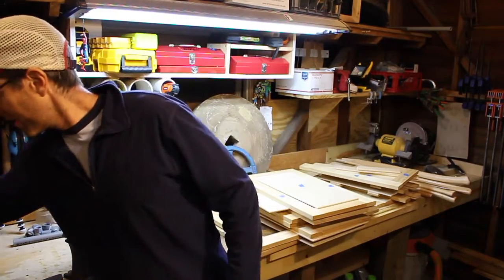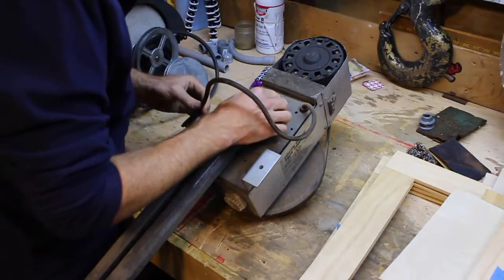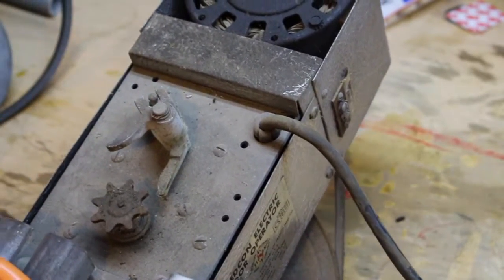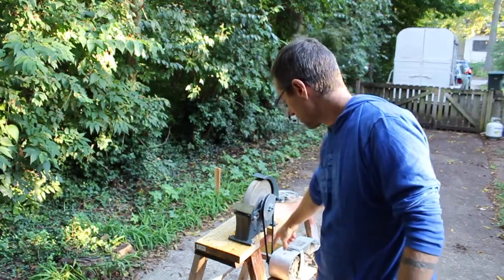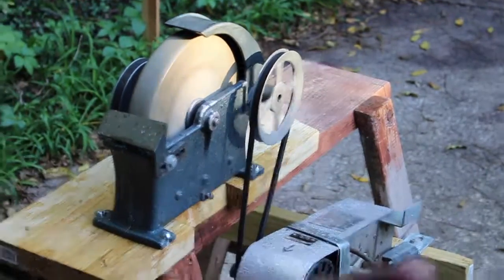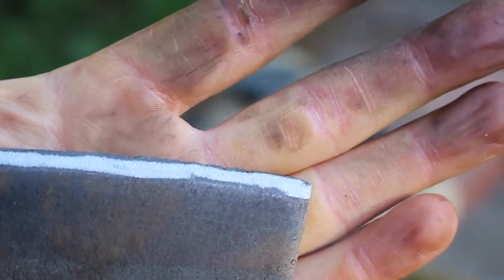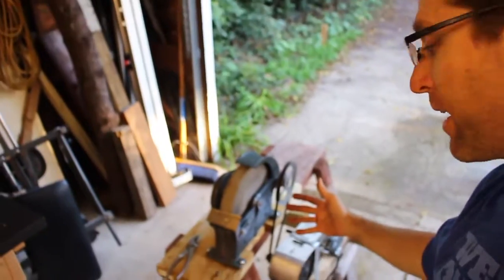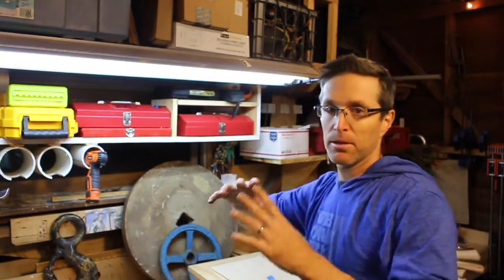Wet Wheel Grinder Powered By Garage Door Opener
Possibly the only wet wheel grinder powered by an old garage door opener. Wet sharpening protects the temper in your steel.

To the best of my knowledge, the old grindstone in my video is a "Prairie Tool Company Wet Wheel G7," which is featured in this vintage catalog and elsewhere online (e.g., Pinterest and eBay). I think there were a lot of these grinders made.

The old garage door opener is from Sedcon and, from everything I've been able to find, was likely made in the 1960s. The opener was made in Illinois and I found a few old documents about it

Cameras and Recording Gear I use:
✯ Canon DSLR with ShotGun Mic
✯ GoPro Hero5
✯ Secondary Audio Recorder
✯ Lavalier Mic
✯ Large tripod
✯ Small flexi tripod
✯ Small solid tripod